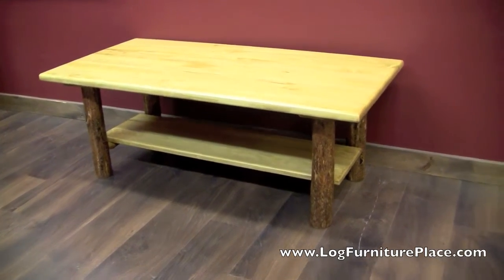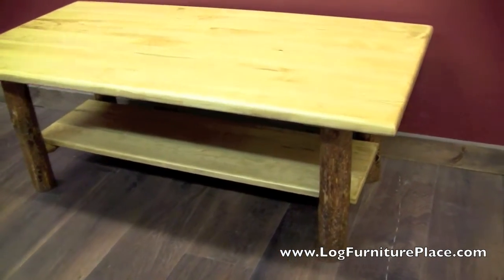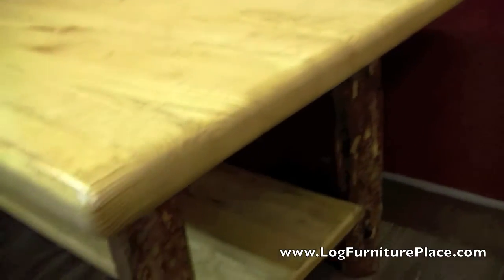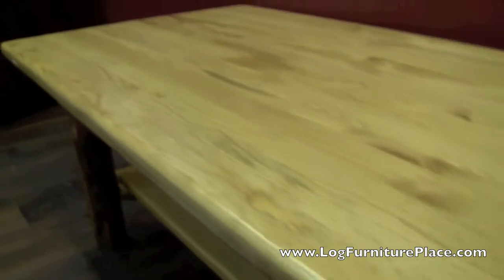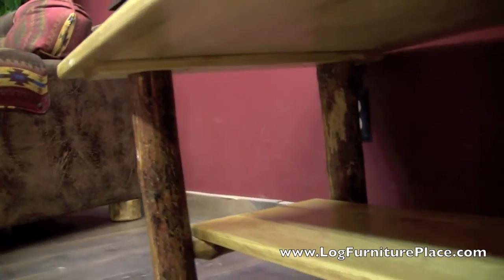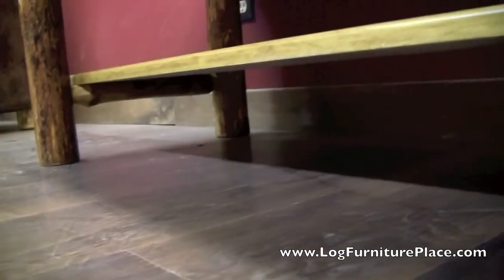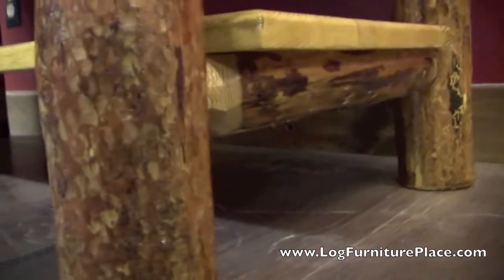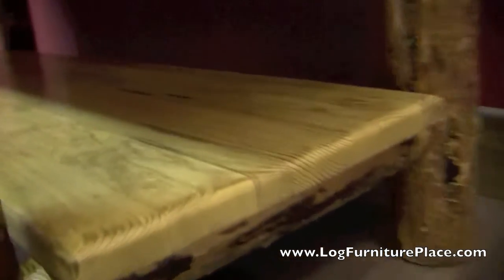Glacier Country Log Coffee Table from LogFurniturePlace.com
gives a closer look at the pine log coffee table from our Glacier Country collection of rustic pine furniture.